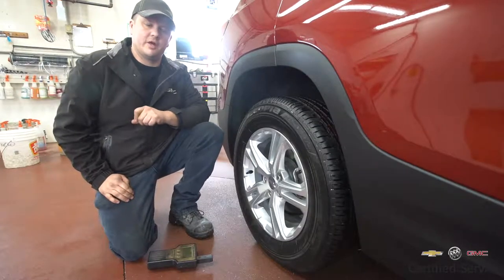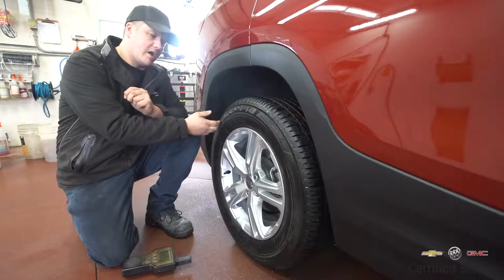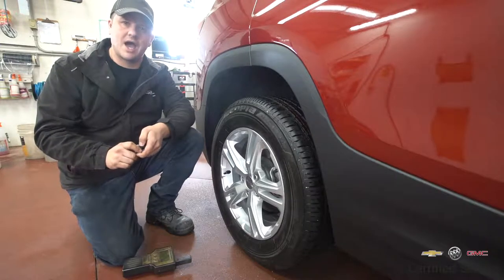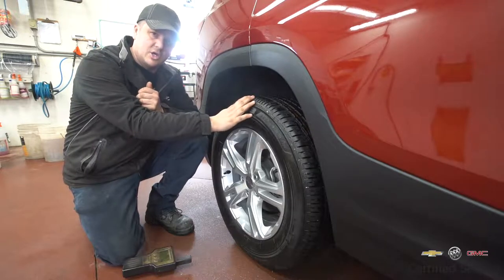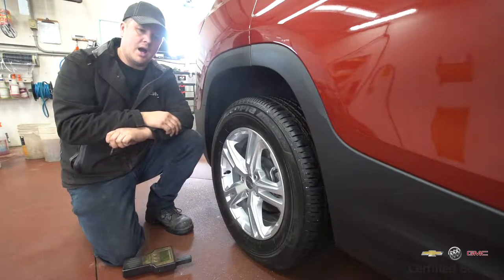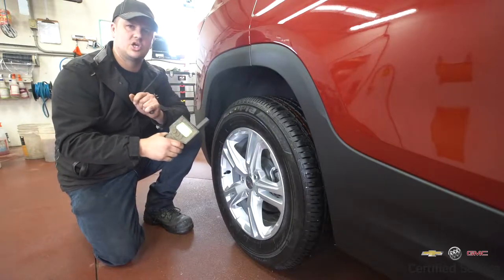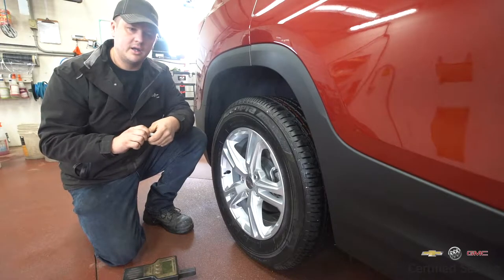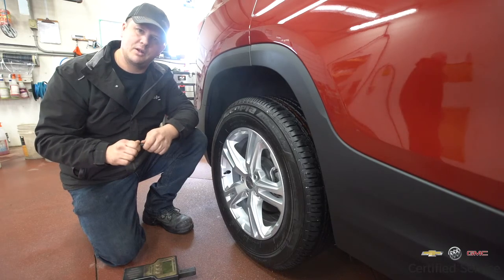Mechanic Mondays||Tech Talk Ep7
This week Earl Gallant Shop Foreman talk about the fluctuations in the air pressure in your tires in the winter.